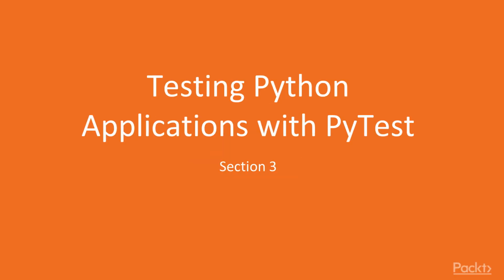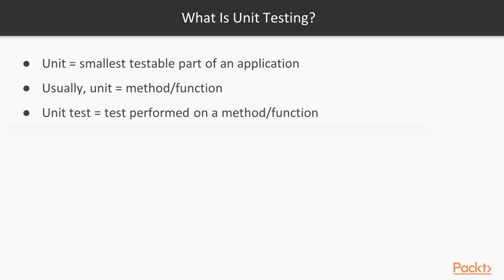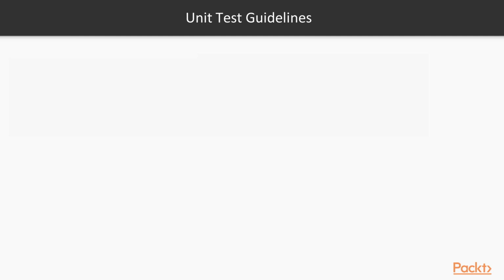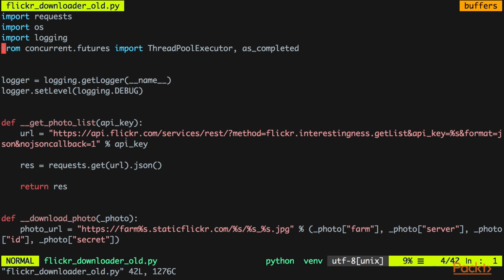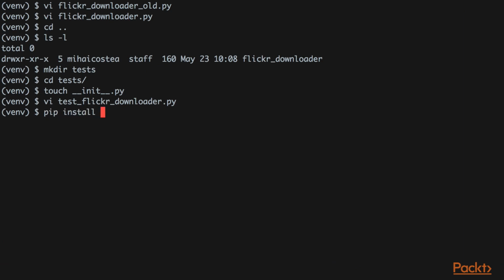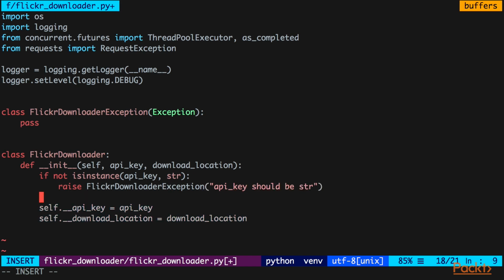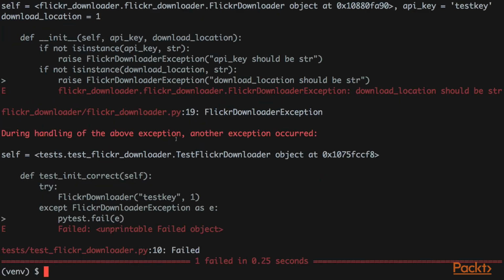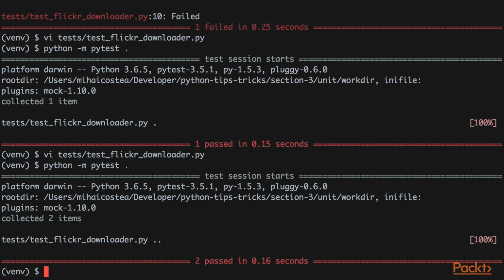Tips, Tricks, & Techniques for Python Application Development :Unit Testing & Coverage|packtpub.com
This video tutorial has been taken from Tips, Tricks, and Techniques for Python Application Development. You can learn more and buy the full video course